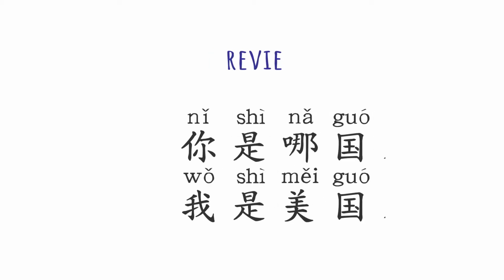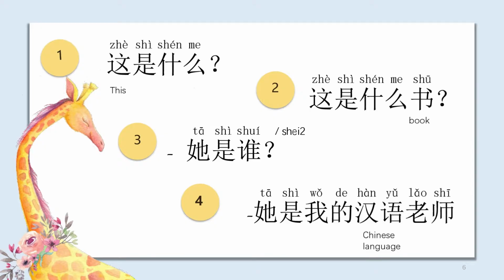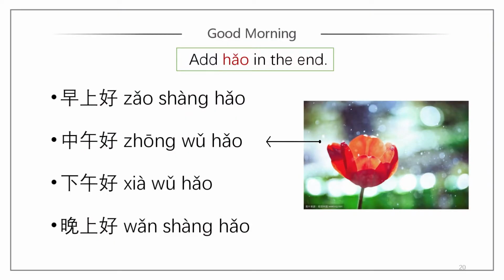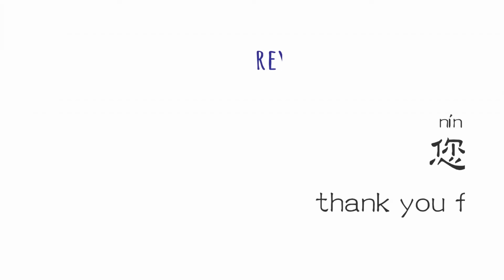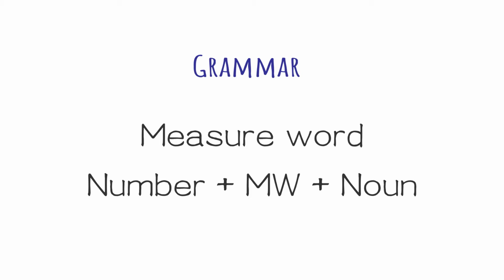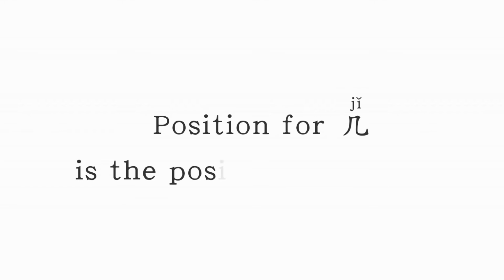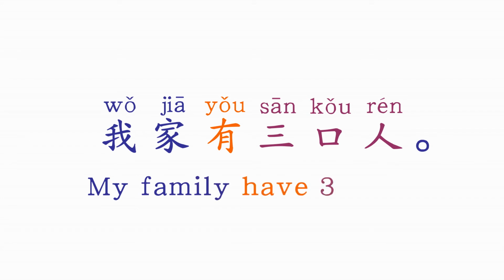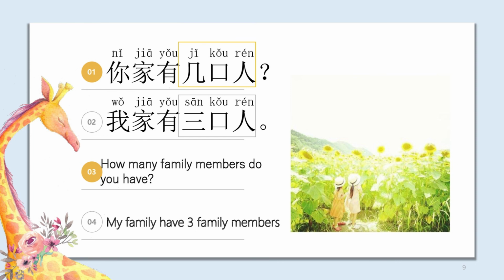Learn Chinese-Mandarin.HSK1lesson 5 Part 1 online course. how many family members do you have?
Learn Chinese for beginners. HSK FULL online course
- Review for lesson 4
- How many family members do you have?
- The question word - How many
- Very important word - to  have / there is.